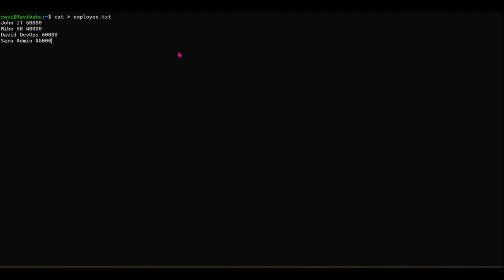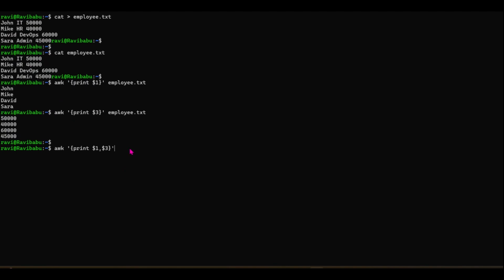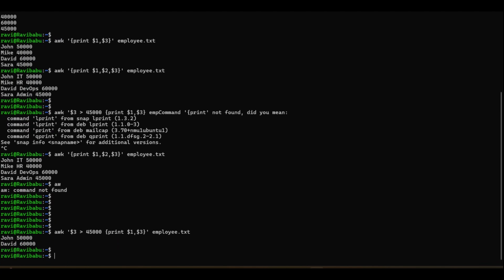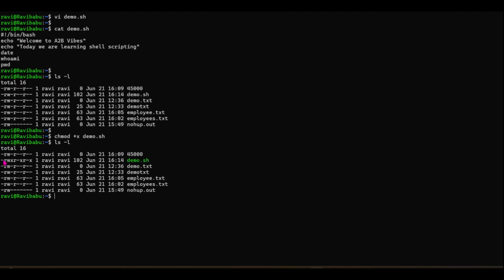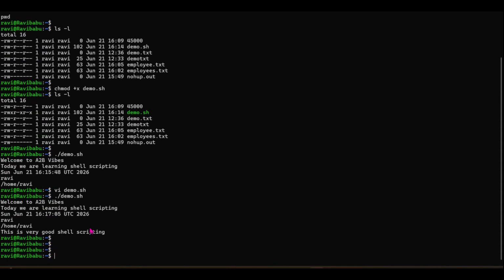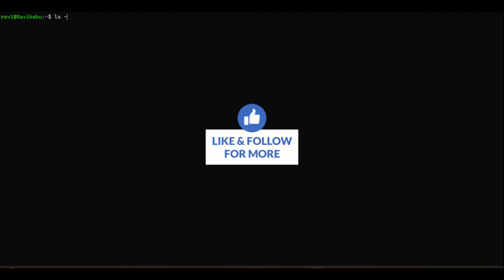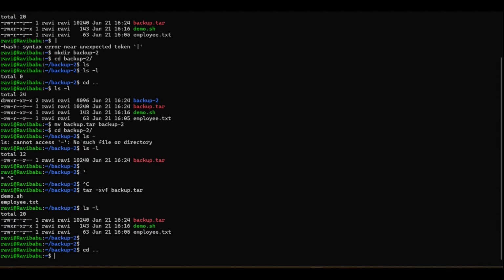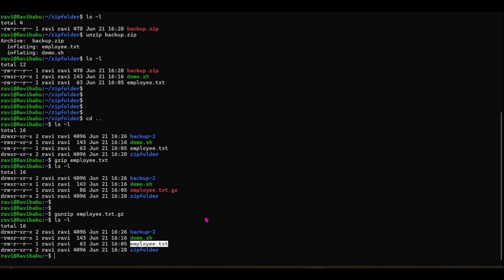AWK, Shell Scripting & Crontab Explained | Linux Commands Every DevOps Engineer Must Know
🚀 In this Linux Tutorial, you'll learn some of the most important Linux tools used by System Administrators, DevOps Engineers, and Cloud Engineers.

Topics Covered:
✅ AWK Command
✅ Shell Scripting Basics
✅ Crontab Scheduling
✅ TAR Command
✅ ZIP Command
✅ GZIP Command

These are real-world Linux skills used in DevOps, Automation, Cloud Computing, and Production Environments.

If you're preparing for Linux Administration, DevOps, AWS, Kubernetes, or Cloud Engineering, this video is for you.